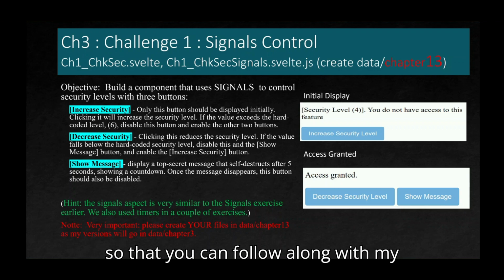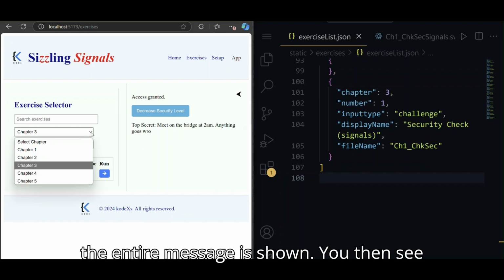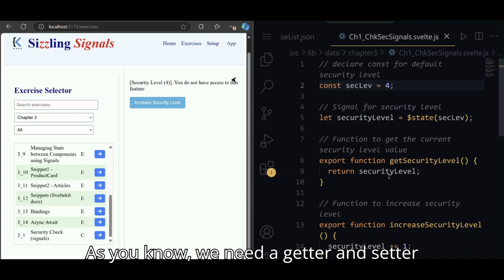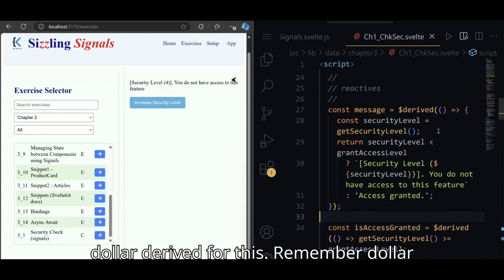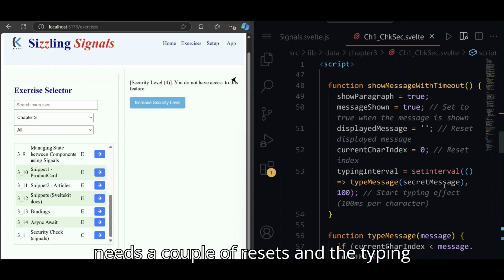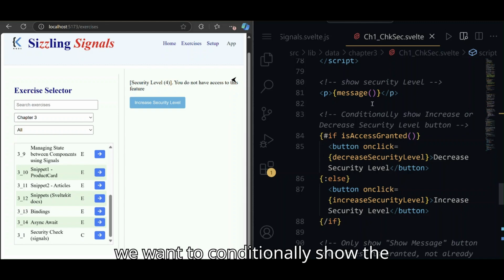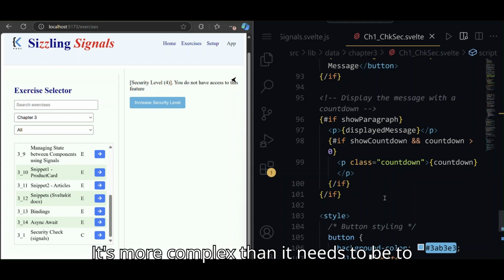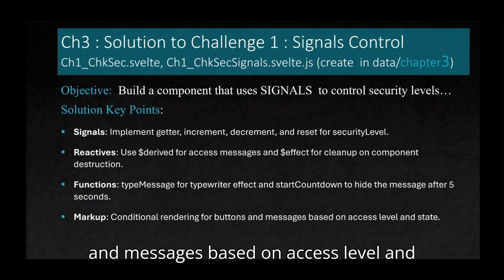Sizzle Chapter 3 Challenge 1 : Solution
Solution to Challenge 1, Chapter 3